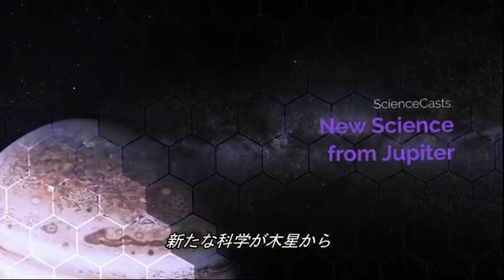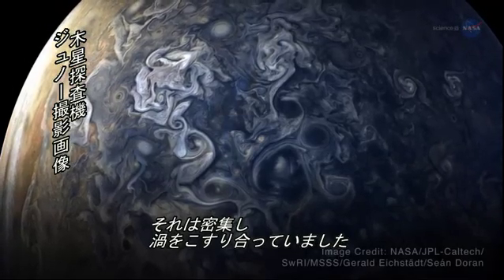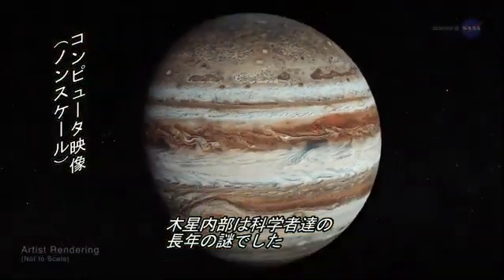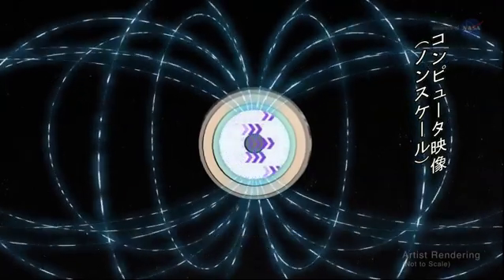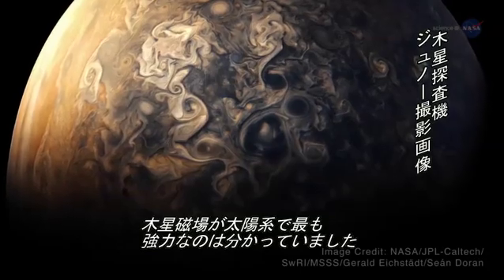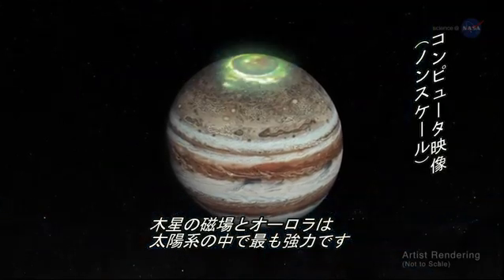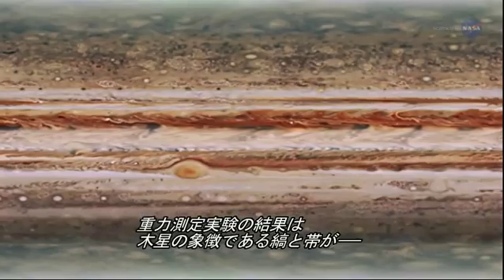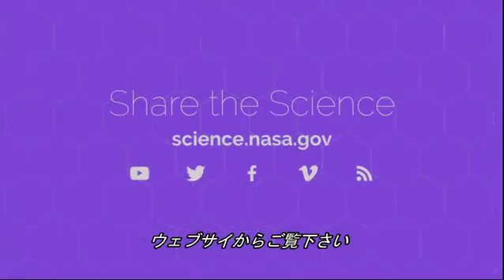NASA：新たな科学が木星から（日本語字幕）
Original movie(元になった動画)
NASA ScienceCasts: New Science from Jupiter
I added Japanese subtitles.
Special thanks for ScienceAtNASA

ScienceAtNASAさんの動画に字幕を付けさせていただきました。

NASAの惑星探査機ジュノーの観測データによって日々明らかになっていく木星の姿。そこには想像していた以上の謎があり、53日毎に送信されるデータには新しい発見がいっぱい詰まっています。その中の多くが新たな科学に繋がるというお話です。

木星内部のダイナモ作用や構造に関してはわからない事が多くて(；´Д｀)おかしな翻訳になっているかもしれませんが何卒ご容赦下さい。

コンピュータ・グラフィック映像とジュノーが捉えた木星画像はどちらがCGがわからないほど木星の画像がすごいので（＠＠）少し煩くはあるのですが画像かCGかも字幕表記しました。